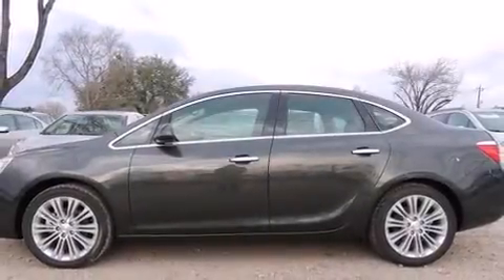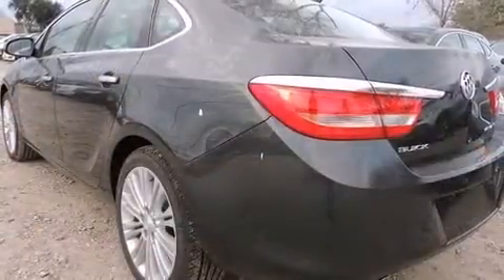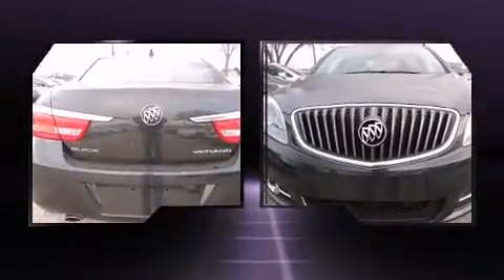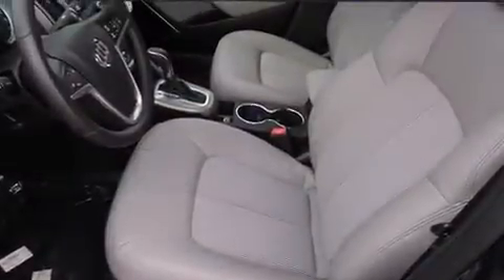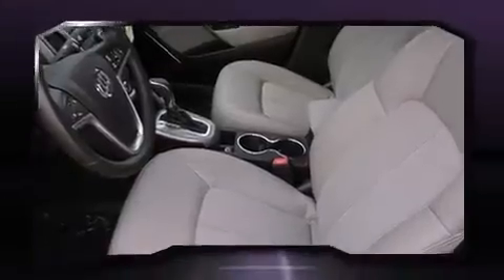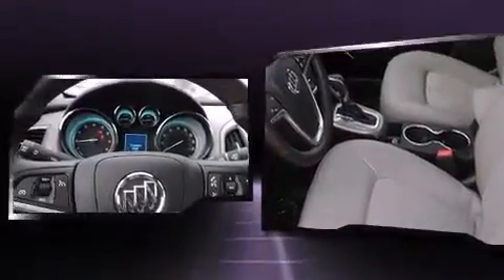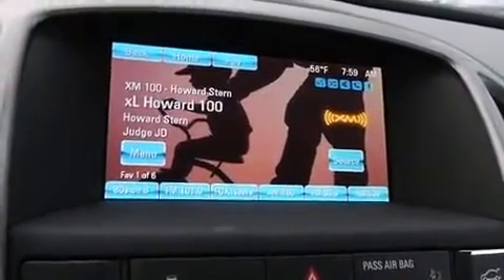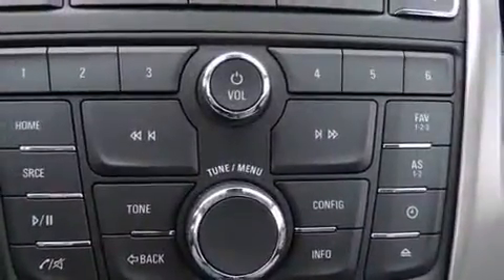2014 Buick Verano Base in Houston, TX 77074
10422 Southwest Freeway
Building D

Introducing the 2014 Buick Verano. This 4 door, 5 passenger sedan offers the latest in technological innovation and style. Smooth gearshifts are achieved thanks to the efficient 4 cylinder engine, providing a spirited, yet composed ride and drive. Top features include a split folding rear seat, front and rear reading lights, a tachometer, variably intermittent wipers, an outside temperature display, front fog lights, remote keyless entry, and much more. Audio features include a CD player with MP3 capability, steering wheel mounted audio controls, and 6 speakers, enhancing the audio experience throughout the interior. Passenger security is always assured thanks to various safety features, such as: head curtain airbags, front and rear SIDE impact airbags, traction control, brake assist, a panic alarm, onStar, and 4 wheel disc brakes with ABS. For added security, dynamic Stability Control supplements the drivetrain. We pride ourselves in consistently exceeding our customer's expectations. Please don't hesitate to give us a call.